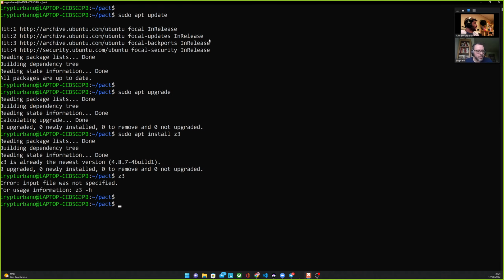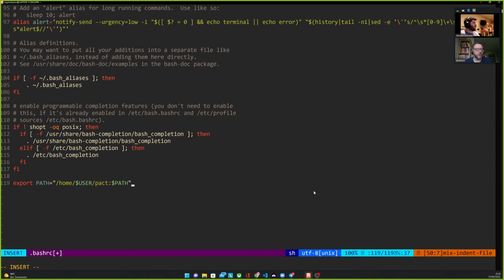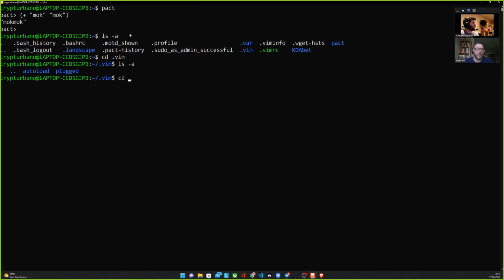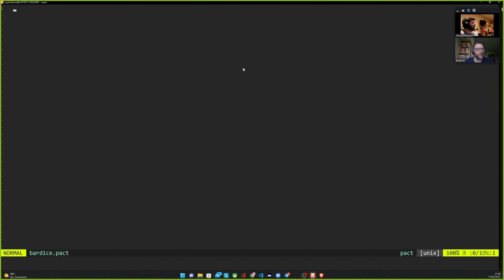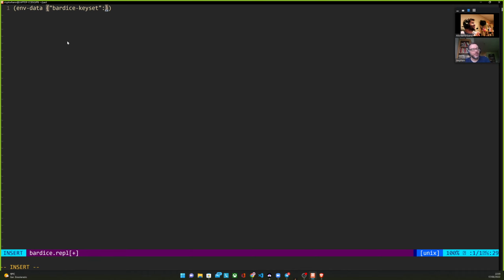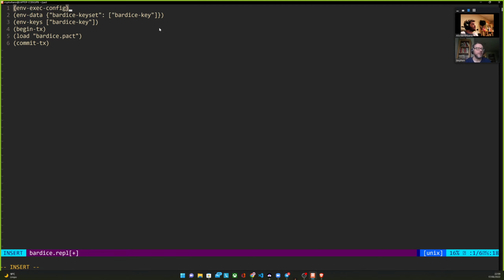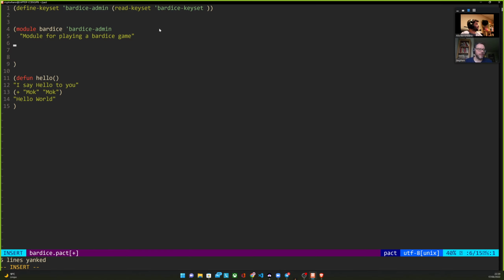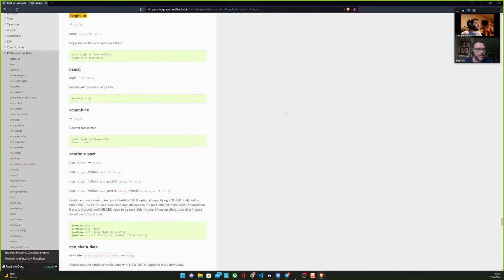Pact Smart Contracts - First Steps - Live waltkthrough with Steve from KDABet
Afonso and Steve walk the audience thtough the process of setting up and creating a smart contract on Kadena's PACT